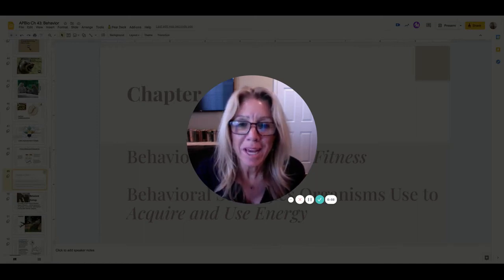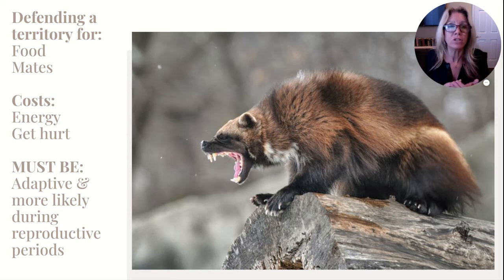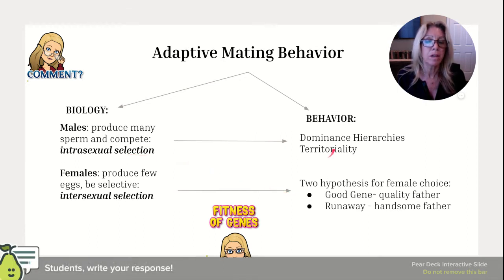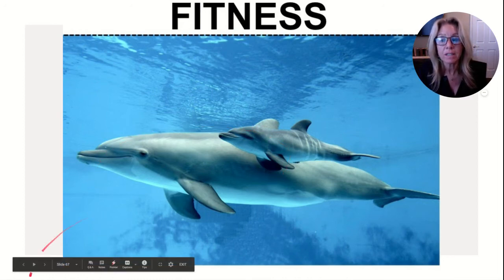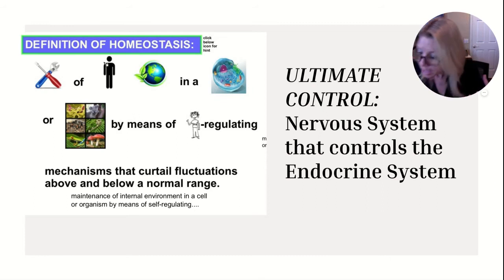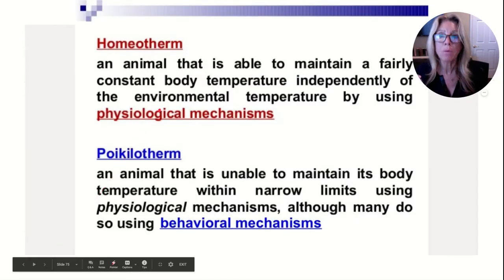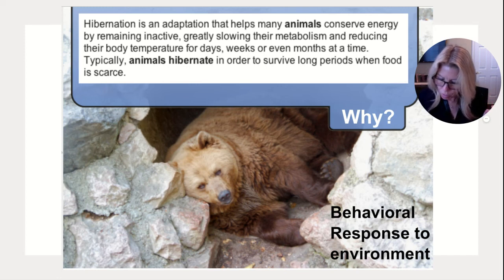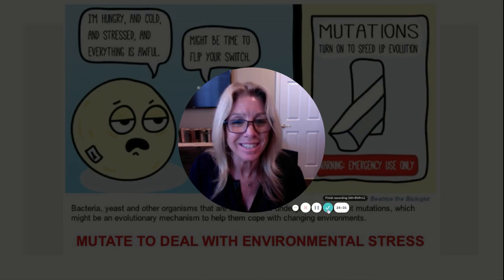APBio Ch 43 Pt 2: Behavioral Ecology: Behaviors that Increase Fitness & Help to Acquire & Use Energy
This video focused on behavioral ecology: Territoriality, Fitness, Reproductive Strategies, Selection, Sociobiology, Altruism vs Self-Interest.  We also discussed homeostasis and behaviors related to regulation of body temperature and responses to environmental stress: anhydrobiosis, hibernation, migration, countercurrent exchange and mutations.

Here is a link to our Group Shared Notes that also contains a link to this presentation